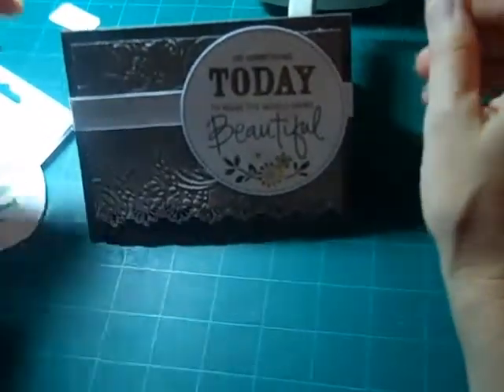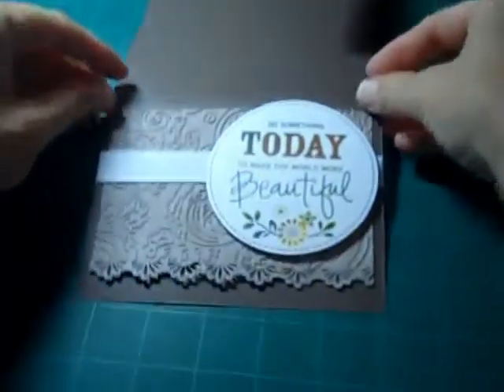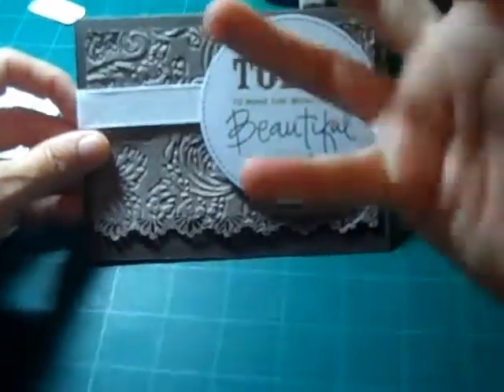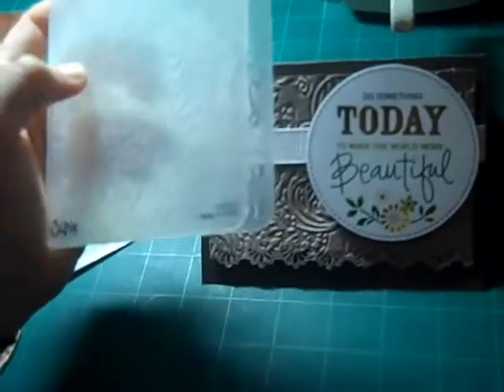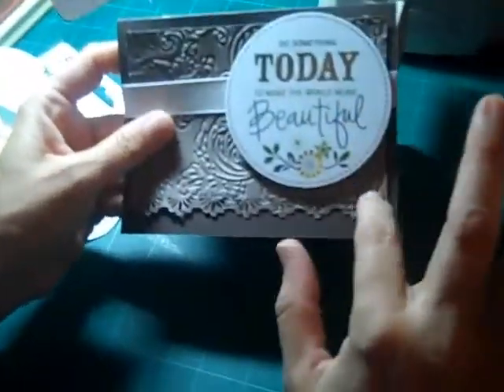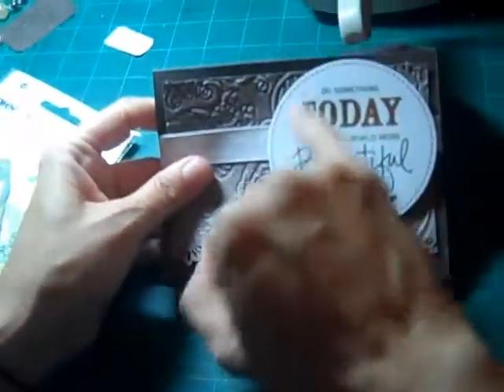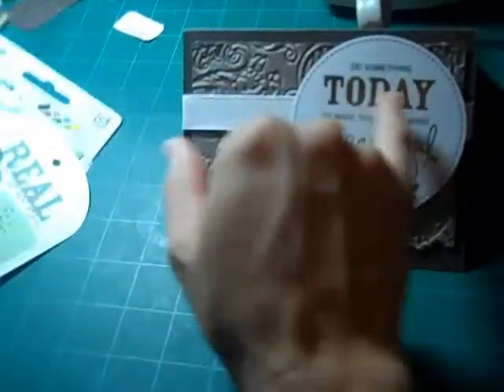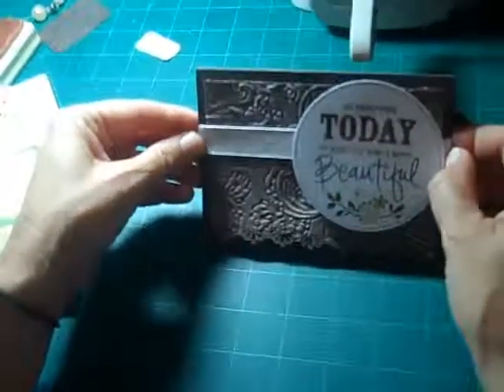Basic Grey card with Tammy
A card using the tim holtz regal flourishes embossing folder and the basic grey pieces.